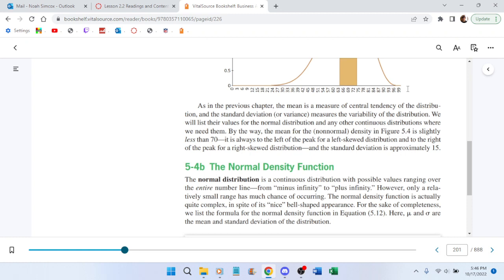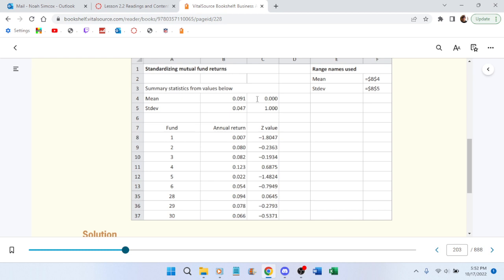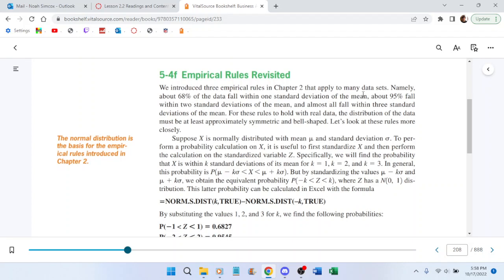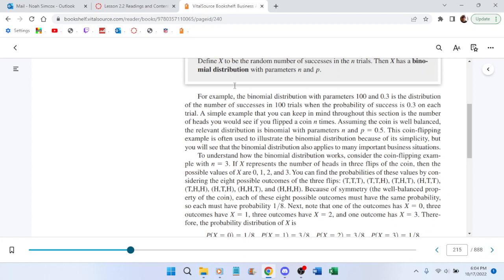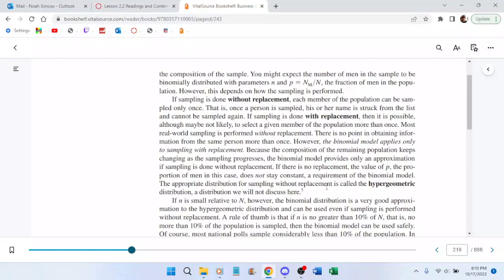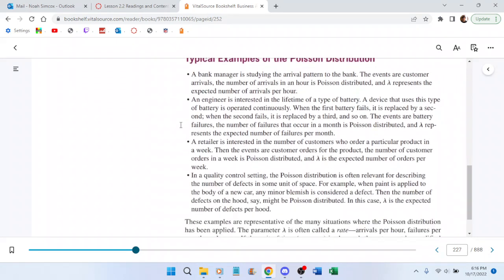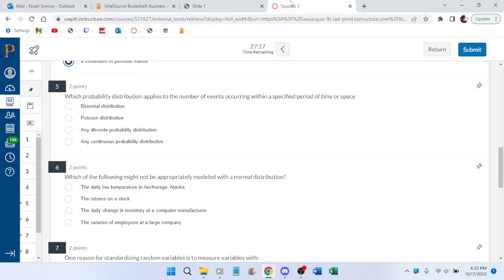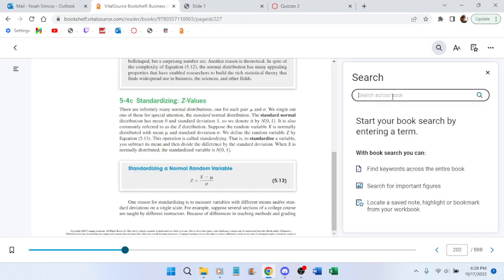homework 10 17 2022